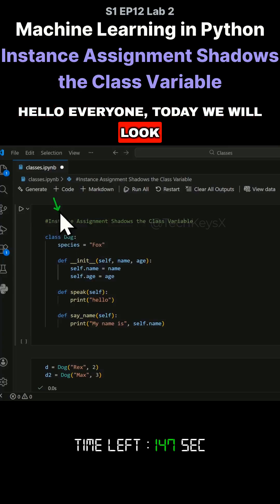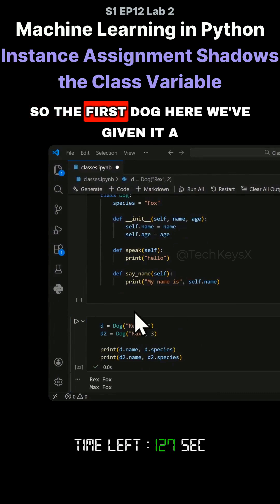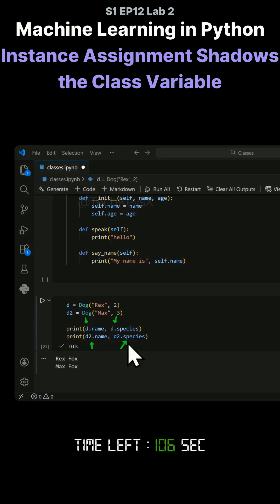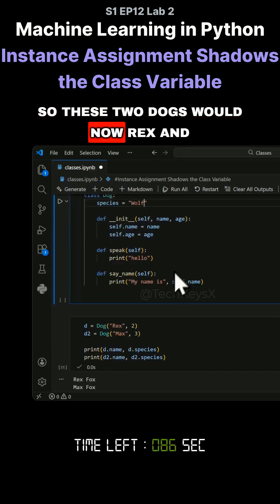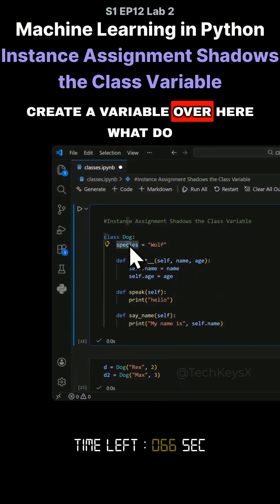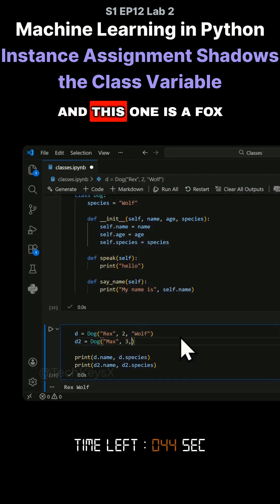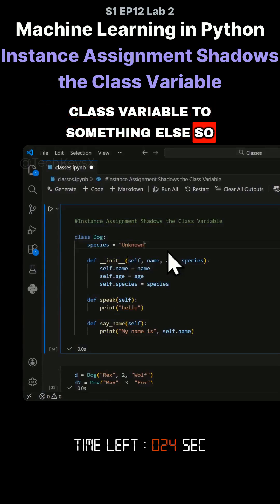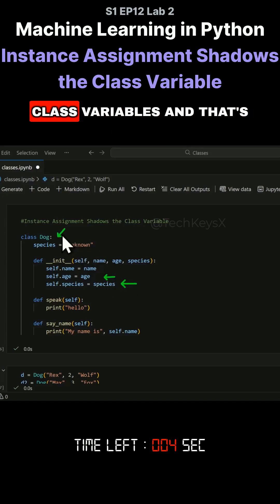V S1 EP12 Lab 2 Machine Learning in Python Instance Assignment Shadows the Class Variable